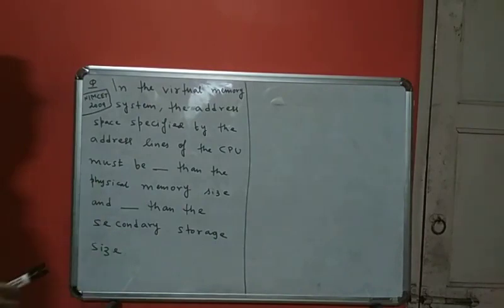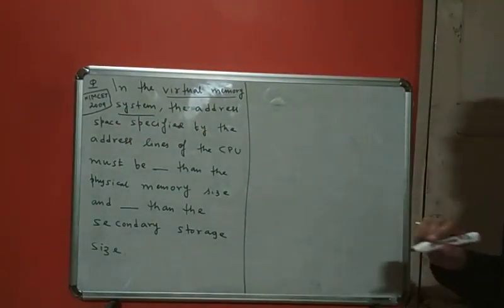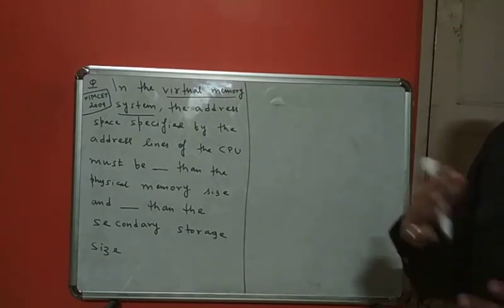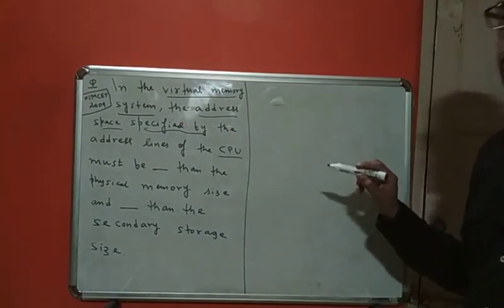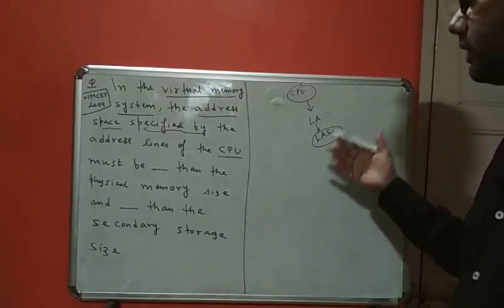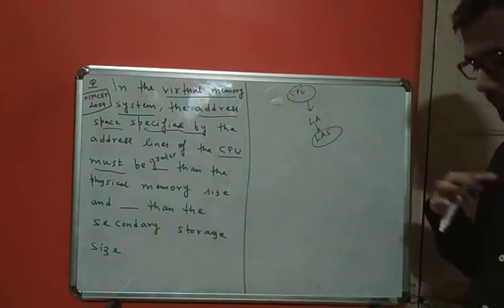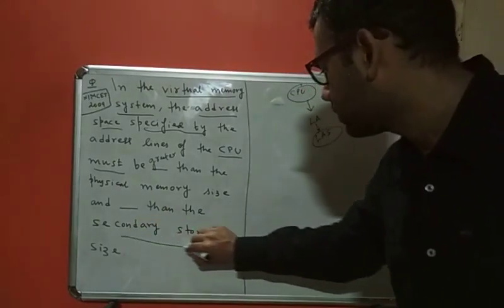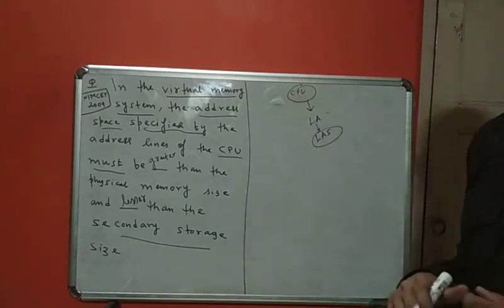NIMCET 2009 Question on Virtual Memory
This video highlights the concept of virtual memory and its relationship with physical memory